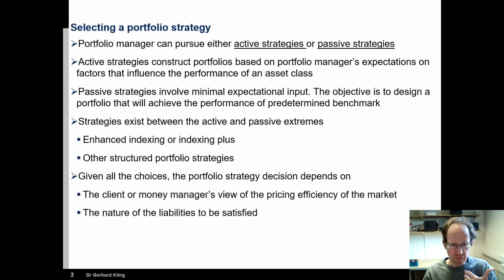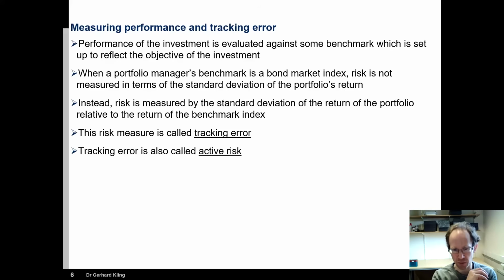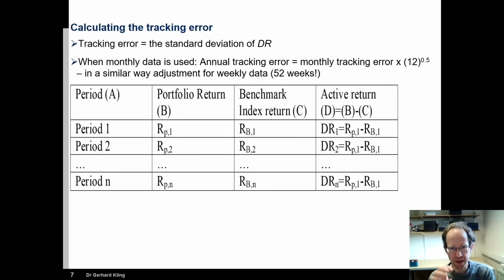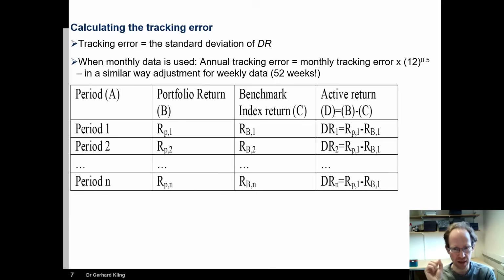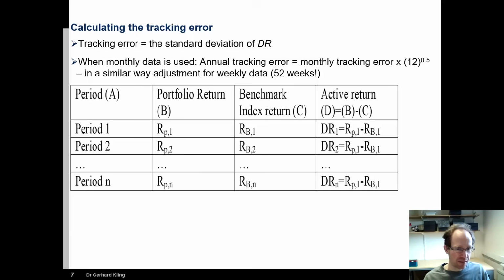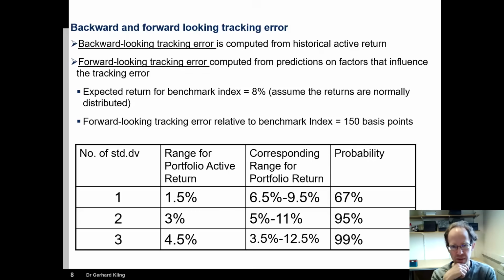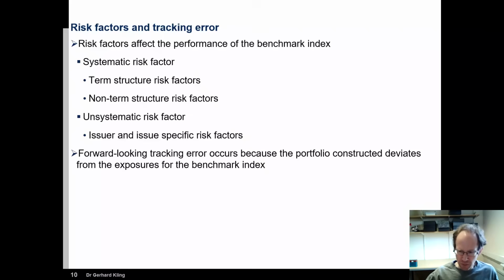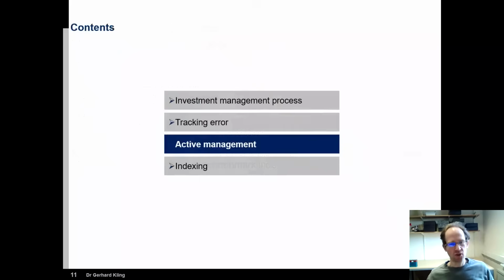How to Manage a Bond Portfolio?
【Ｏｎｌｉｎｅ　Ｃｏｕｒｓｅｓ】

Managing a bond portfolio effectively requires navigating interest rate risk, which is the risk that changes in market interest rates will affect bond prices and portfolio returns. Since bond prices and interest rates move inversely, portfolio managers employ various interest rate management strategies to protect or enhance returns in different rate environments.